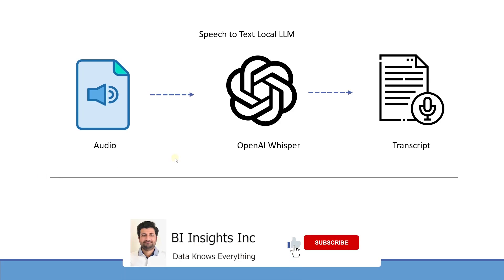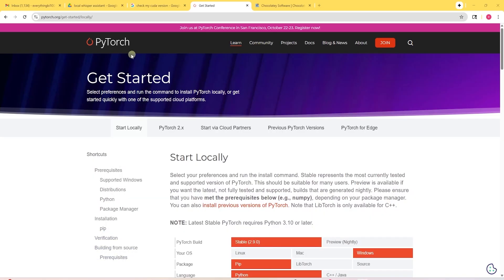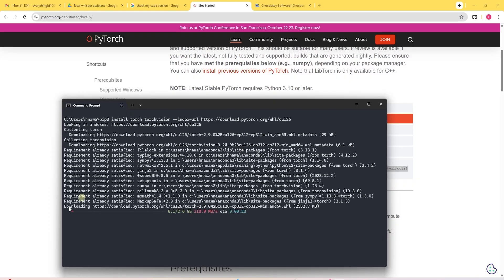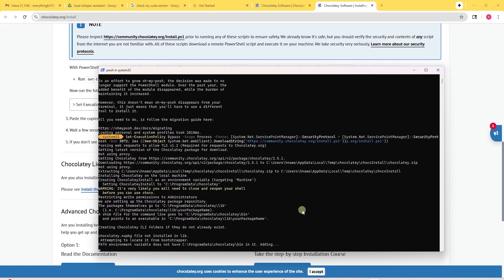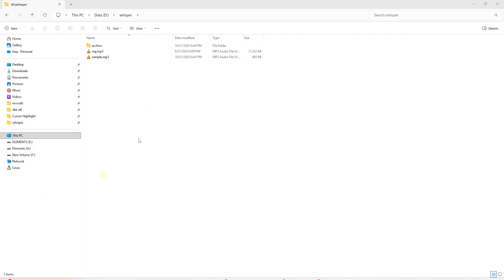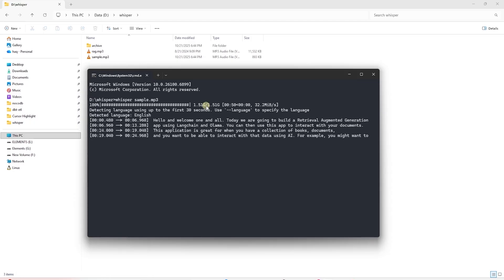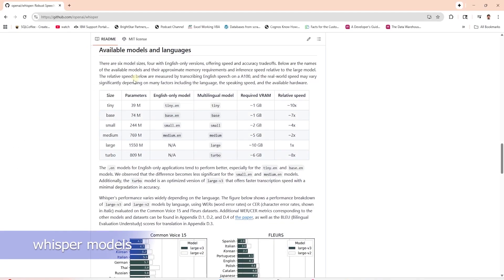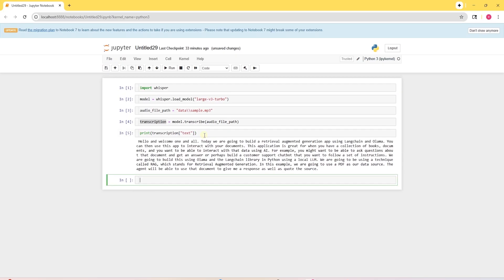speech to text using locall whisper model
In our latest video, we’ll walk you through setting up and using a local Whisper model for speech-to-text transcription.

You’ll learn how to:
✅ Install and configure Whisper locally
✅ Transcribe audio files into accurate text
✅ Automate your workflow, no cloud required!

Perfect for developers, podcasters, and creators who want privacy + full control. Whisper AI is an AI speech recognition system that can transcribe and translate audio files.

   / haqnawaz

🔗 Channel Site: hnawaz007.github.io